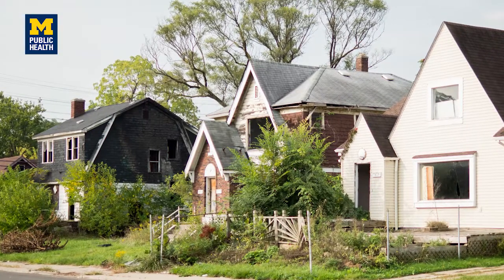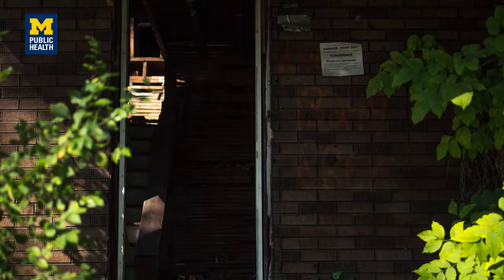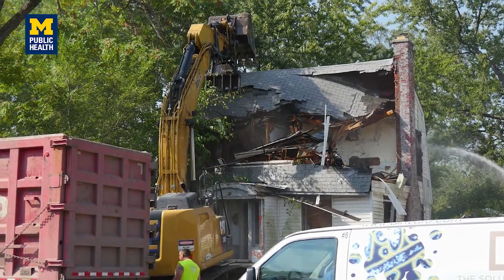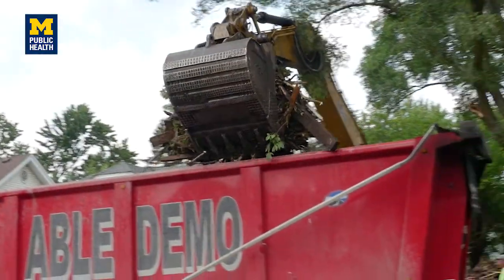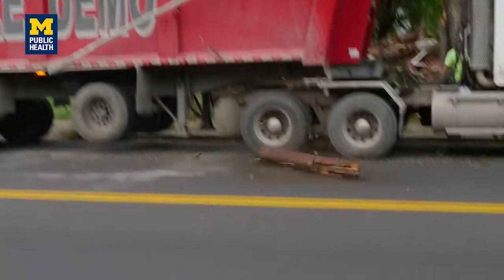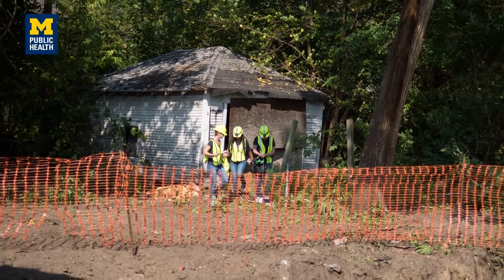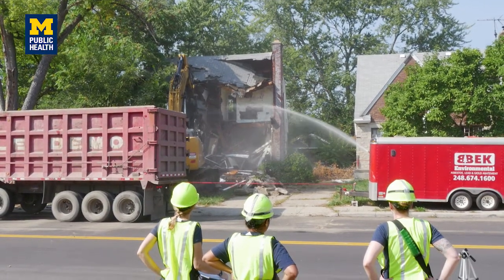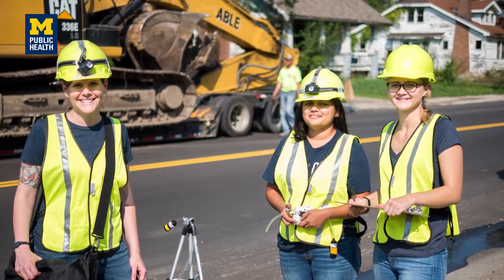Clearing the Air: Risk Assessment of Asbestos Exposures in Detroit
Stephanie Sayler, MS
Senior Research Area Specialist
Environmental Health Sciences, Industrial Hygiene